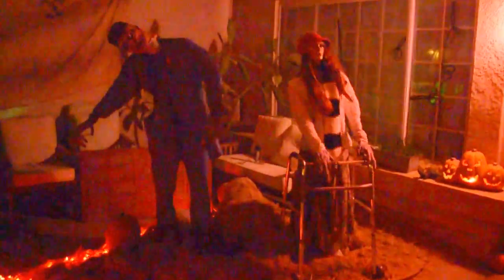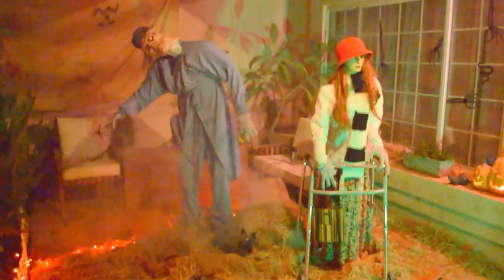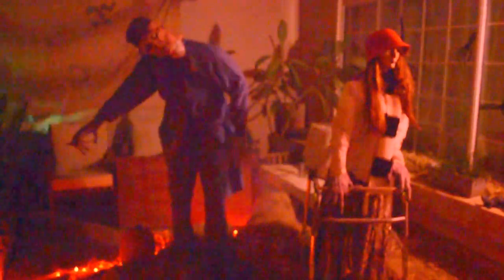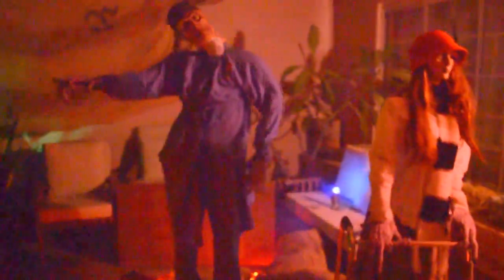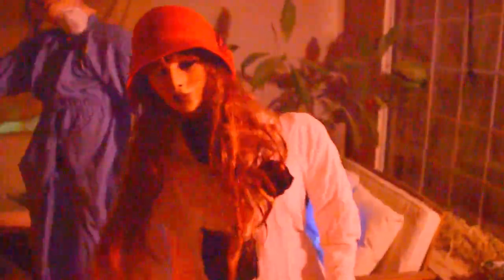Samamatronics Crazy Creature Creations Zombies by Sam Plonski Halloween 2014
Sam's Front yard Wobbling Zombies Halloween 2014